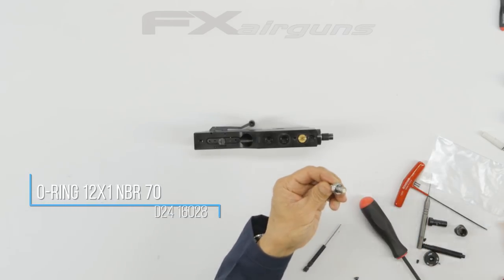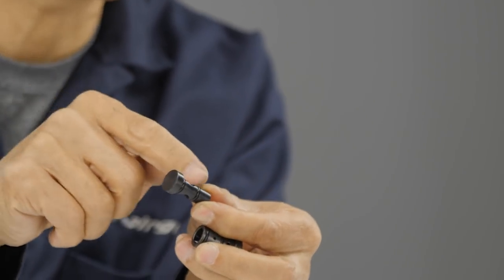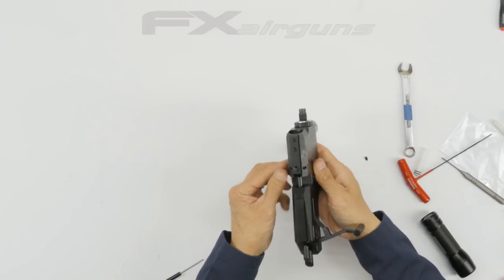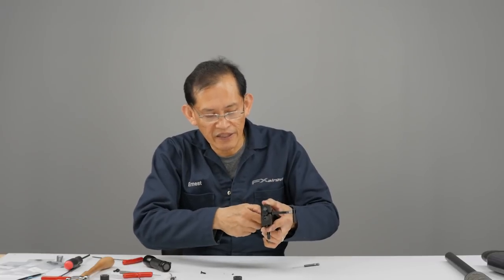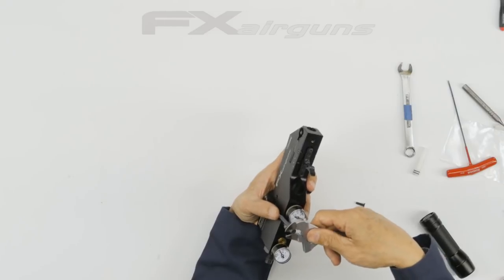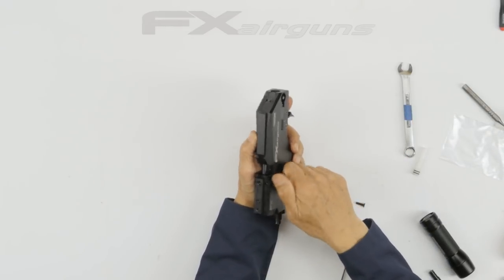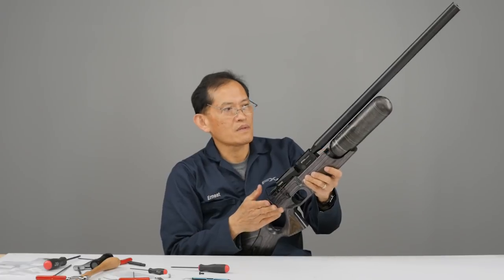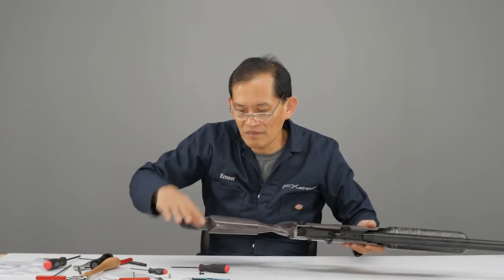FX Masterclass : Crown Reassembly - Part Two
FX Masterclass - World-renowned airgun smith, Ernest Rowe, shares a lifetime of airgun knowledge. covering everything from basic airgun maintenance to a comprehensive step by step repair tutorials. *** Table of Contents Below ***

In this Episode, Ernest demonstrates how to reassembly your FX Crown. Part Two includes power adjuster, Stock, and Barrel.

0:12 - Foster Connector & Pressure Gauges
2:53 - Power Adjuster
11:52 - Hammerspring Adjuster
14:04 - Leak Test
17:01 - Stock
19:48 - Barrel